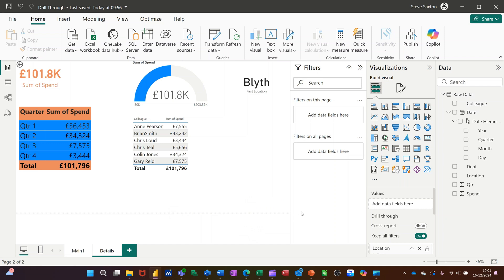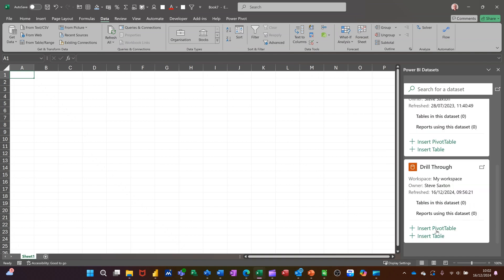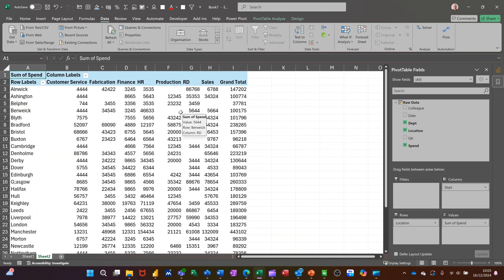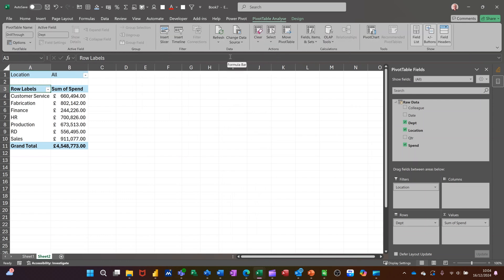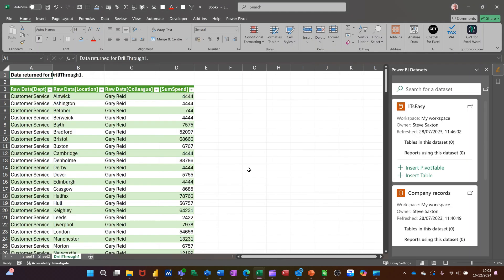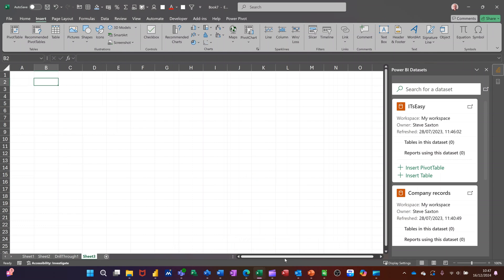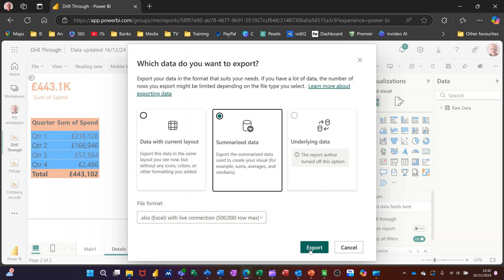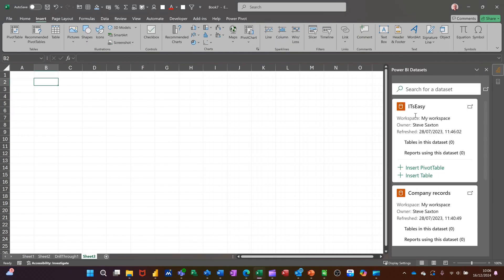Unleash Your Power BI Reports STRAIGHT into Excel Now!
Join me as I take on the challenge of exporting Power BI reports directly to Excel without breaking a sweat! Learn how to export Power BI reports directly to Excel in just a few clicks! In this video, we'll show you a step-by-step guide on how to export your Power BI reports to Excel, saving you time and effort. Whether you're a business user, data analyst, or report developer, this tutorial is perfect for anyone looking to streamline their reporting process. Exporting Power BI reports to Excel has never been easier! power BI